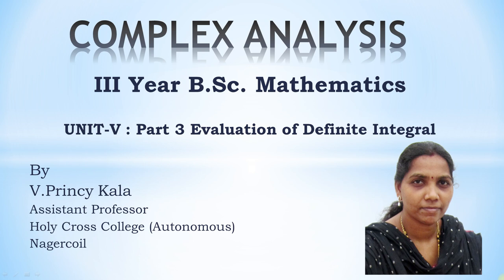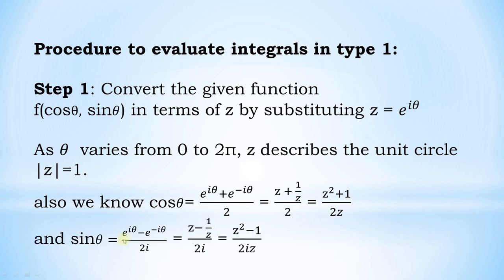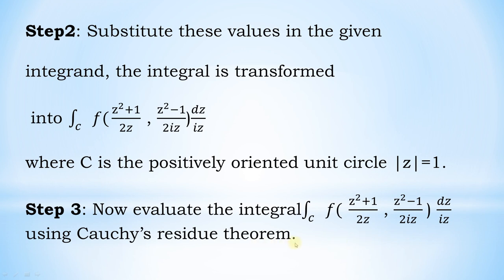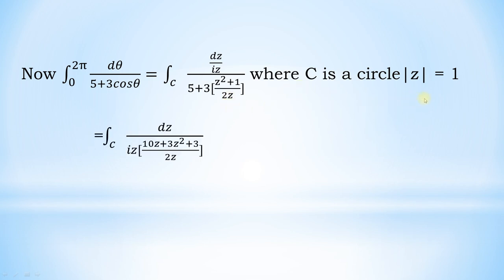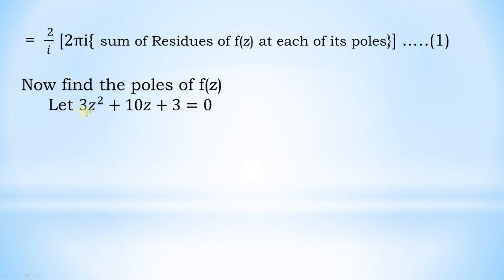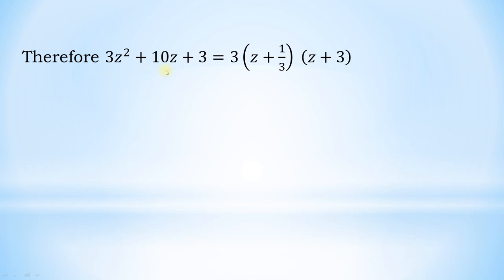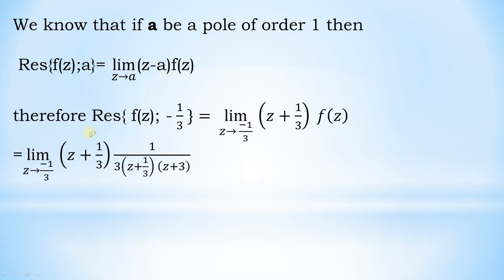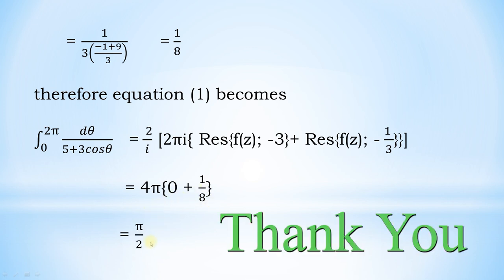COMPLEX ANALYSIS - Evaluation of Contour Integral - Type 1(English)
COMPLEX ANALYSIS

Evaluation of Definite Integral - Type 1

MA3303 | Probability and Complex functions|Unit 4|Complex Integration | Laurent's Series |